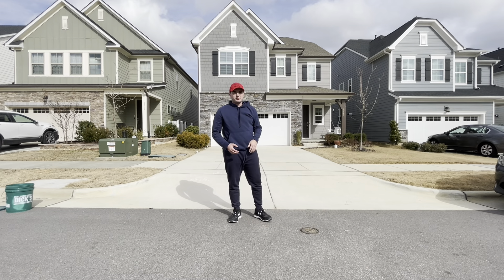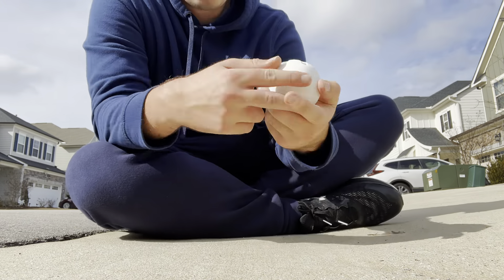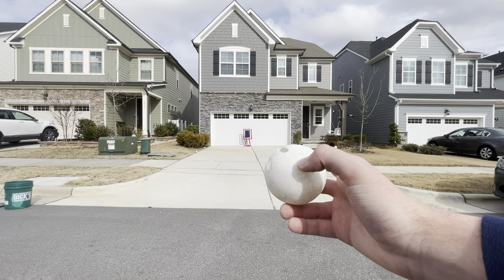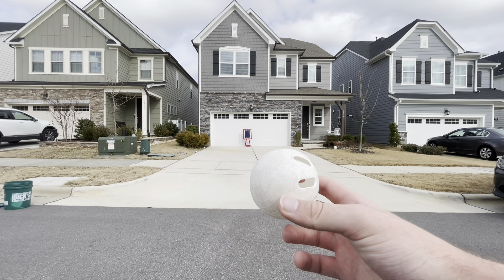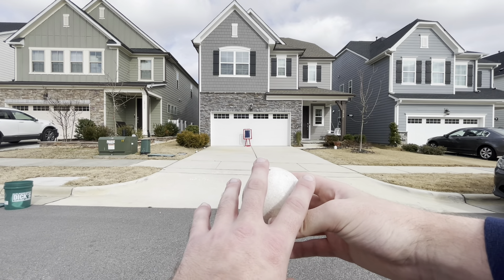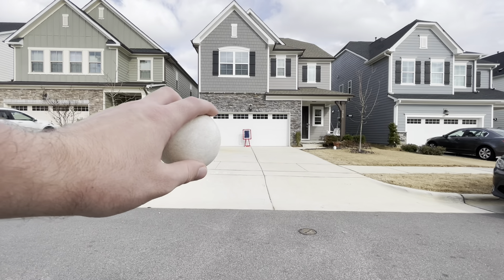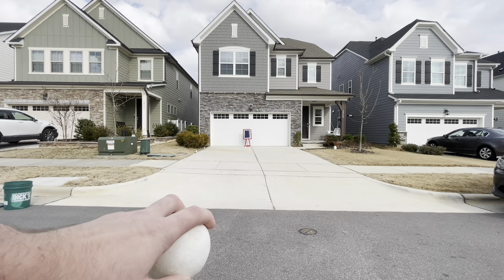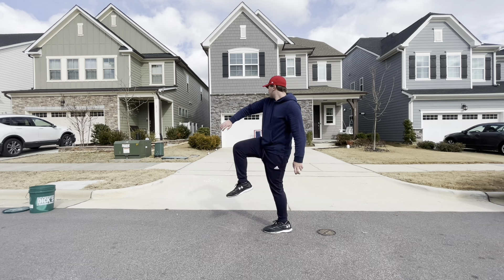HOW TO THROW A WIFFLE BALL SLIDER!!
In this video, commissioner Anthony Perrotta demonstrates how to throw Wiffle Ball Pitches, specifically a Slider